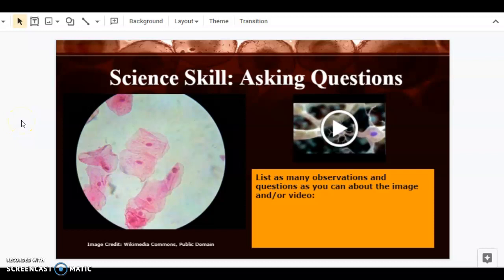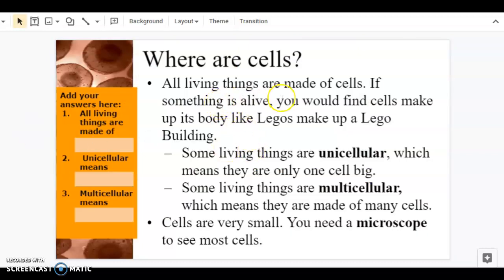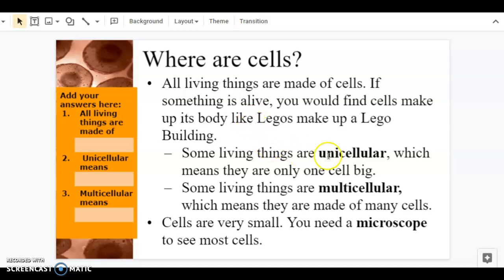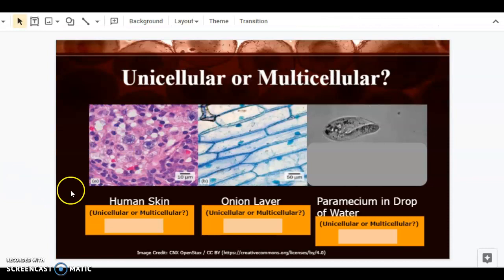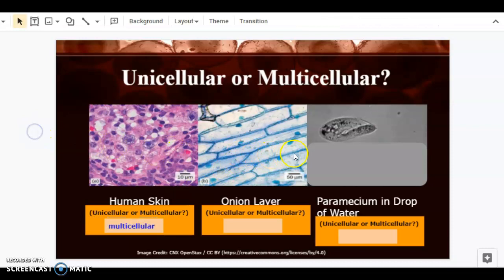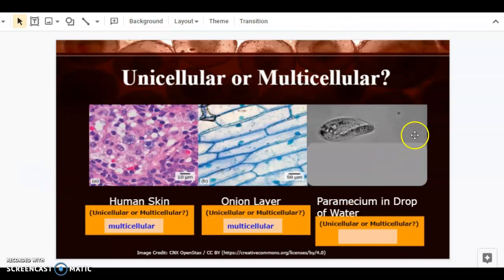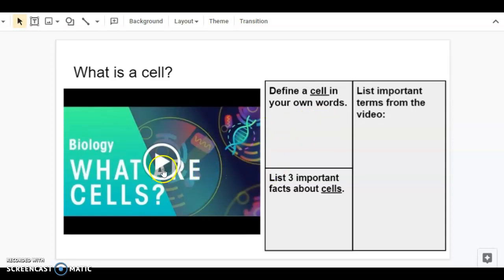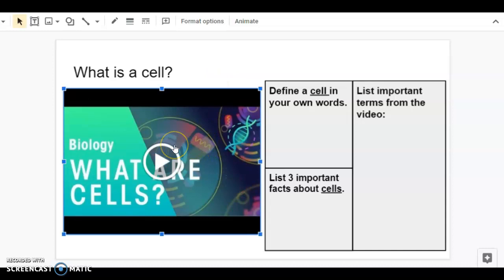P1 Cell Structure Slides 1 to 4